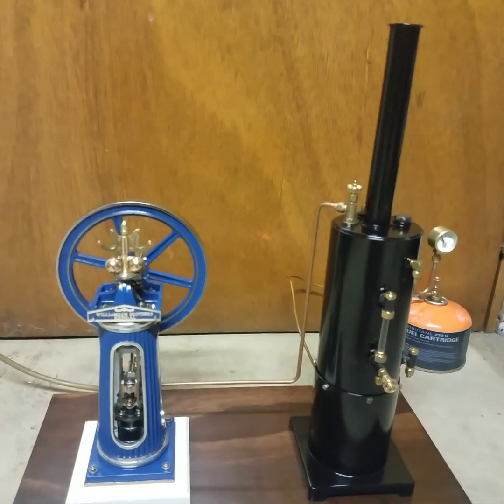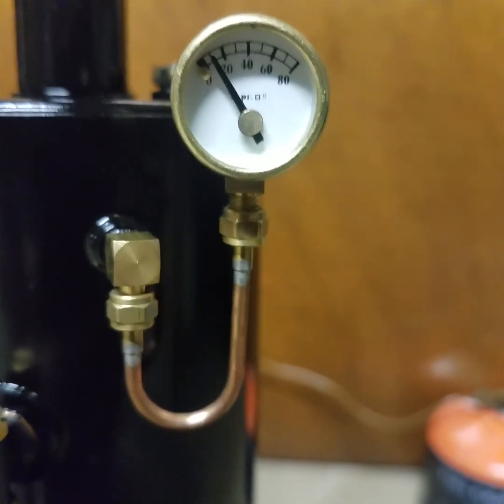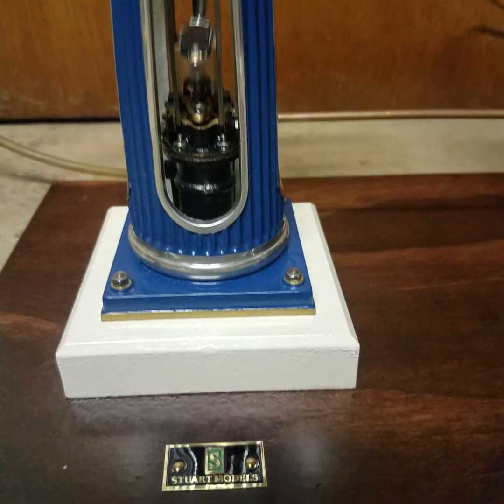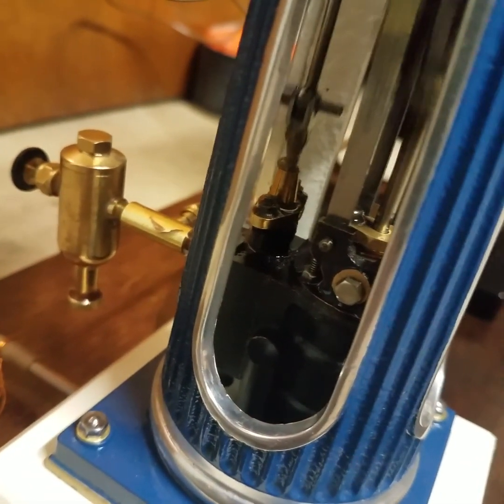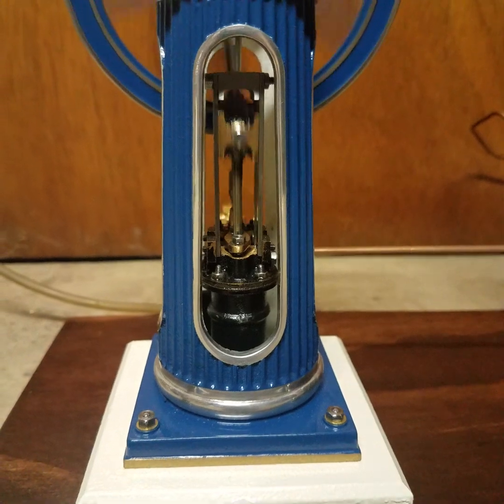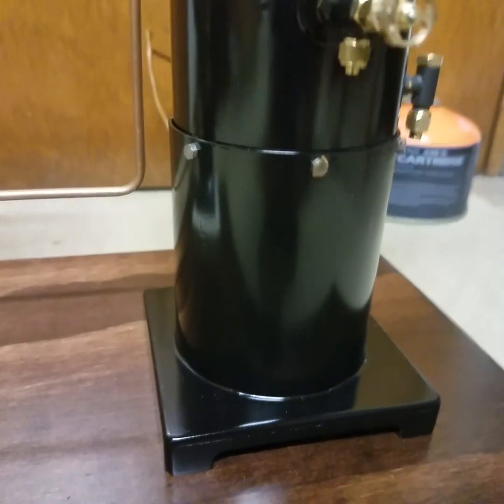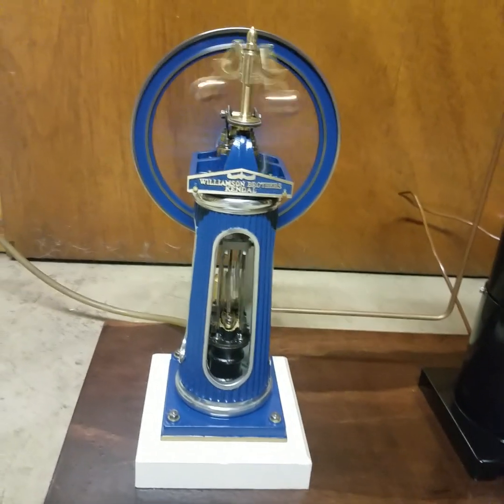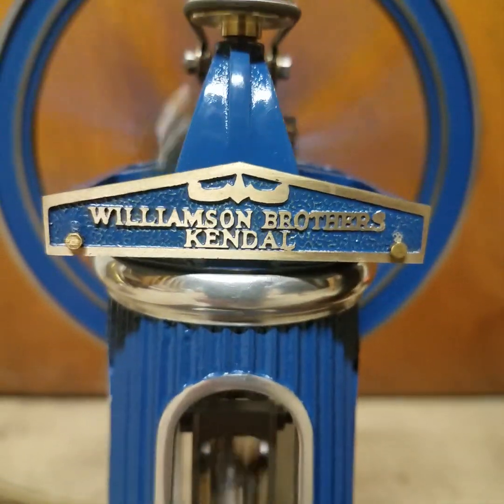Stuart Williamson Engine live steam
Newly completed Stuart Williamson Brothers Engine on live steam.